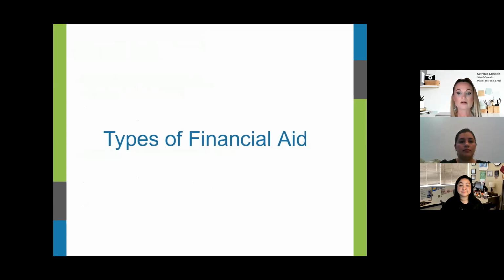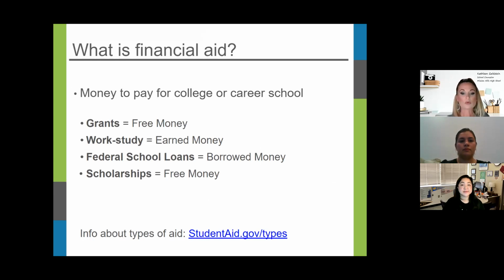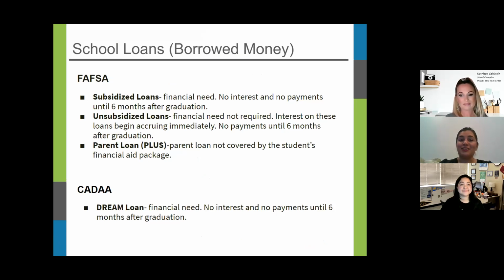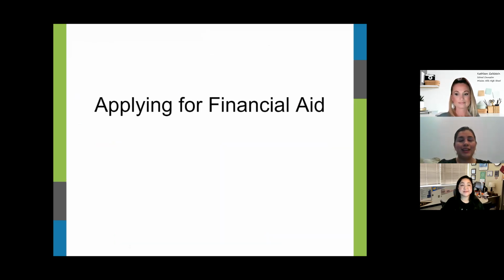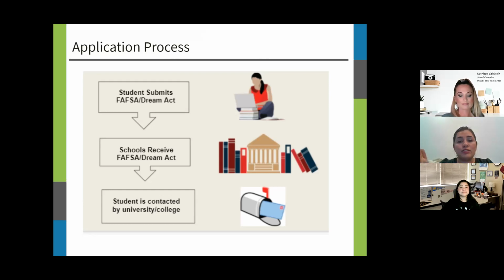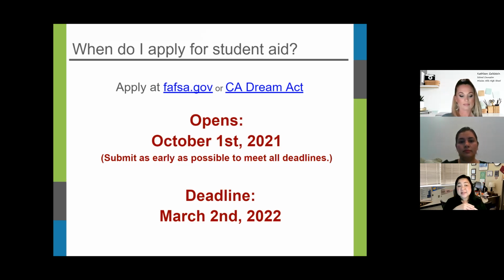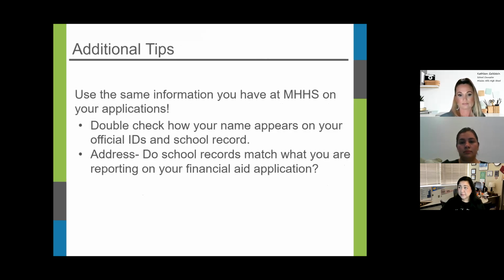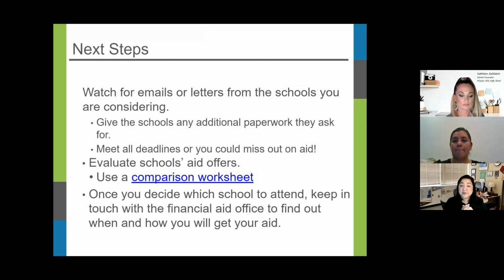Financial Aid Presentation Spring 2021